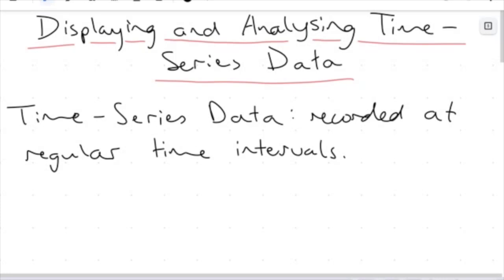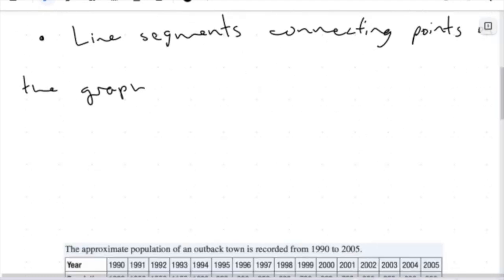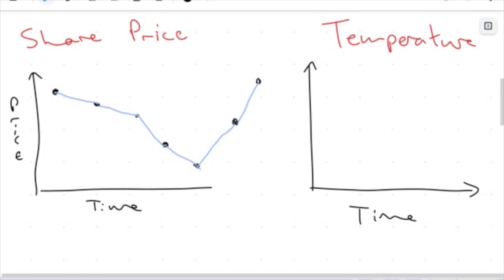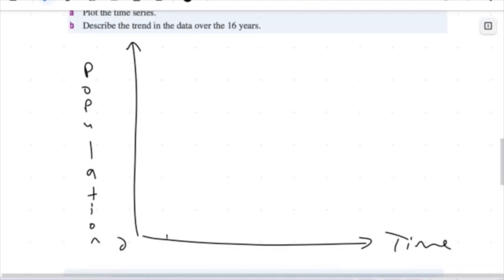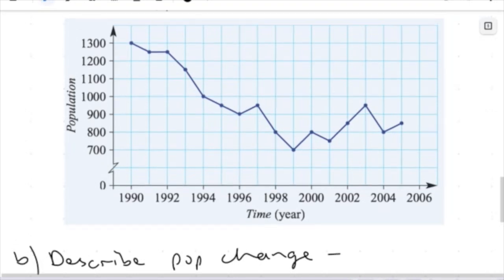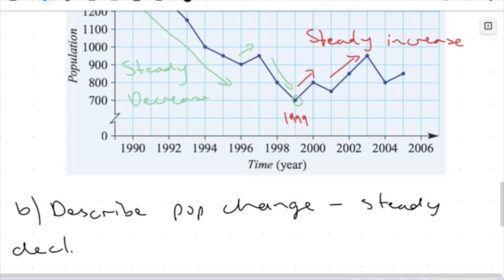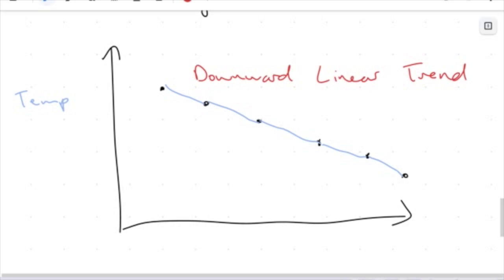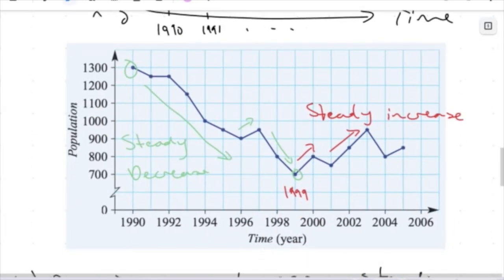Displaying and Analysing Time Series Data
In this video we will introduce time series data and look at how to draw and interpret these data types.